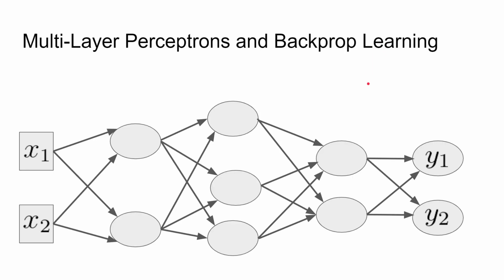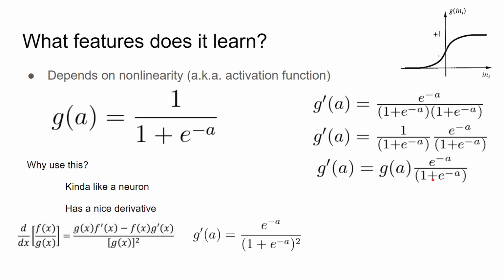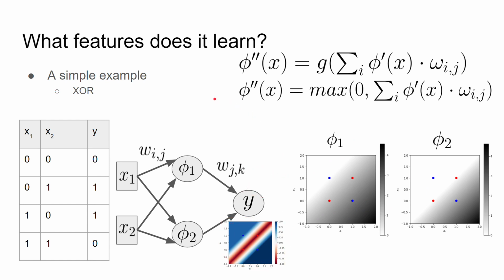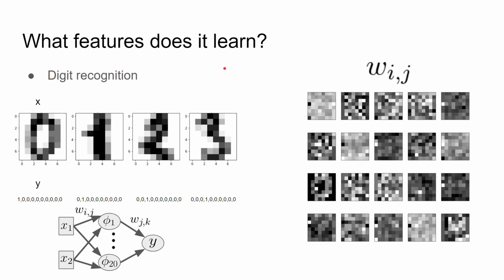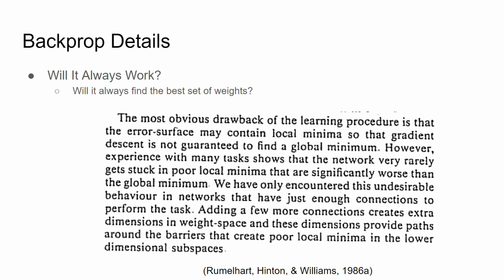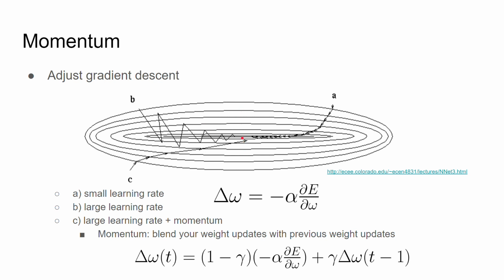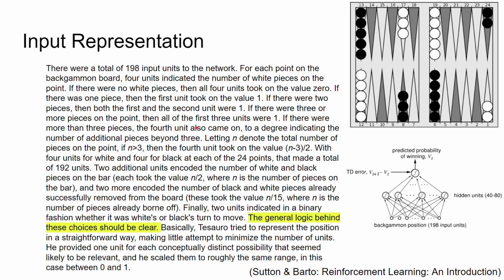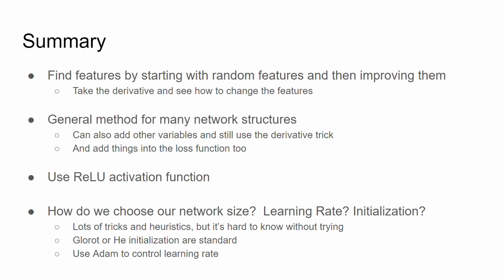2023 - SYDE 522 - AI - Lecture 8 - Backpropagation Part 2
Fundamentals of AI (SYDE 522, University of Waterloo, 2023)

Lecture 8

This lecture finishes the discussion of the Backpropagation learning algorithm